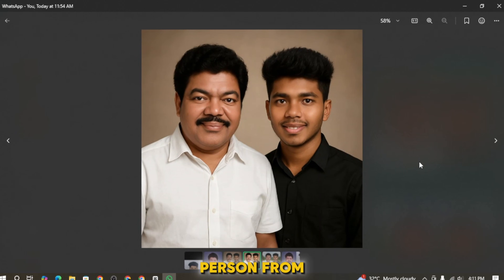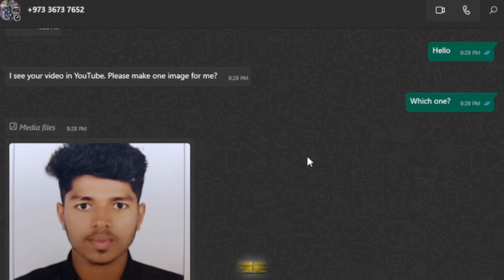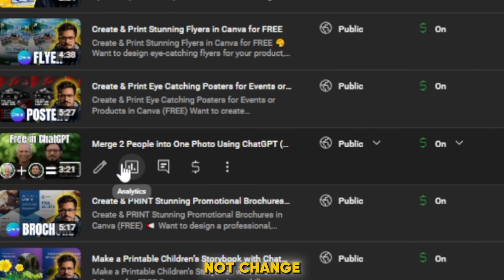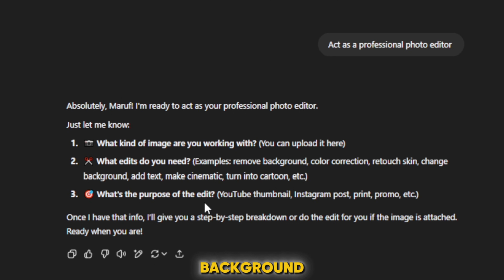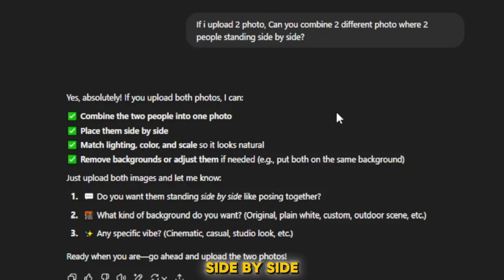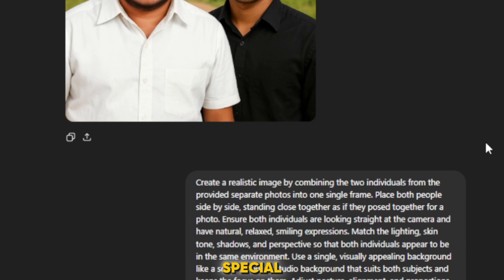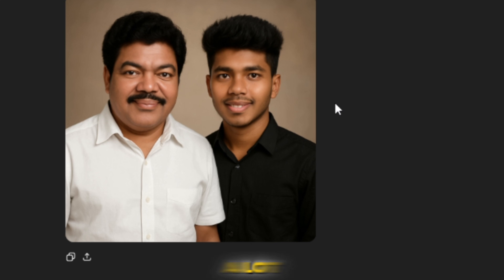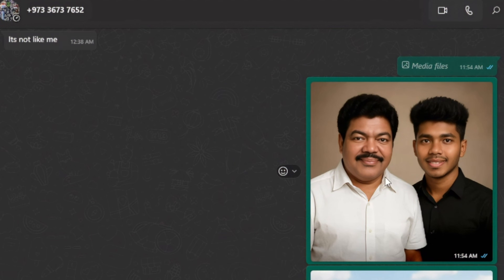This ChatGPT MAGIC PROMPT Merges 2 People into 1 Photo – 100% FREE!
This ChatGPT MAGIC PROMPT Merges 2 People into 1 Photo – 100% FREE! Want to merge two people into one realistic photo—using just a prompt and ChatGPT? In this step-by-step tutorial, I’ll show you how to generate stunning AI images where two faces blend into a single photo using a magic prompt with ChatGPT and free AI tools. No Photoshop, no technical skills required!

🧠 What You’ll Learn:
How to use ChatGPT to create a face merge prompt
Free tools that generate AI images from prompts
How to blend two people into one photo
Tips for making your AI photos look realistic

✨ Perfect for:
AI art lovers, content creators, digital artists, and anyone curious about creative uses of ChatGPT and AI image generators.

📌 Tools Used in This Video:
ChatGPT Free

👉 Try it yourself with the magic prompt below ⬇️

📋 Prompt shown at in the video: Create a realistic image by combining the two individuals from the provided separate photos into one single frame. Place both people side by side, standing close together as if they posed together for a photo. Ensure both individuals are looking straight at the camera and have natural, relaxed, smiling expressions. Match the lighting, skin tone, shadows, and perspective so that both individuals appear to be in the same environment. Use a single, visually appealing background like a softly lit indoor studio background that suits both subjects and keeps the focus on them. Adjust posture, alignment, and proportions so they look like close friends or family members, naturally positioned for a portra Avoid any harsh editing or mismatched lighting. Make sure the final image feels authenticDislike like it was taken in one shot. Make sure image charactor not changes.